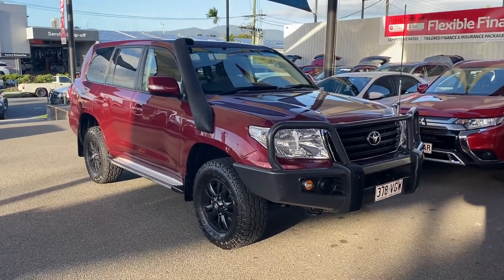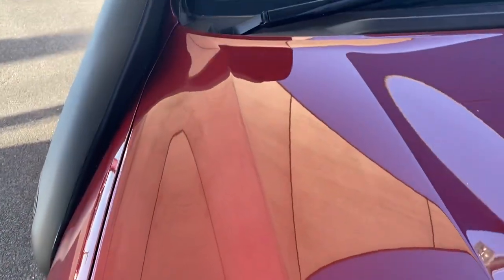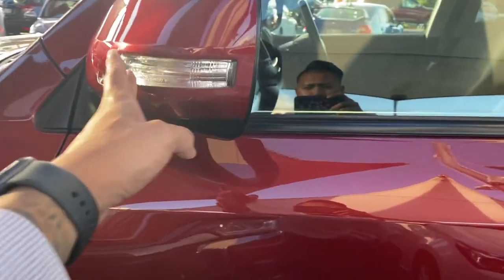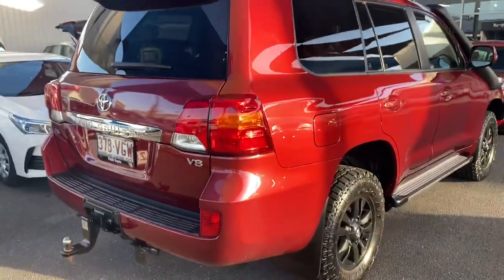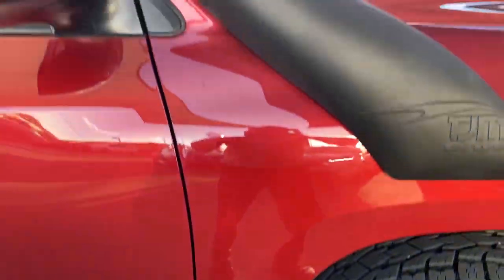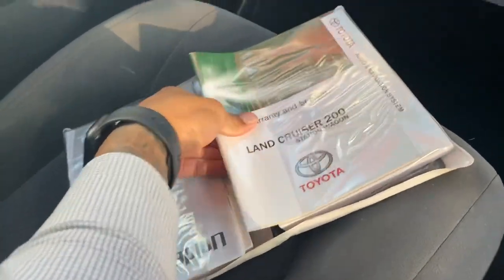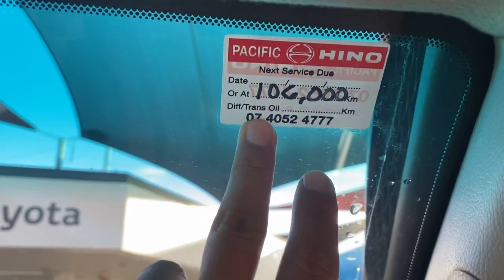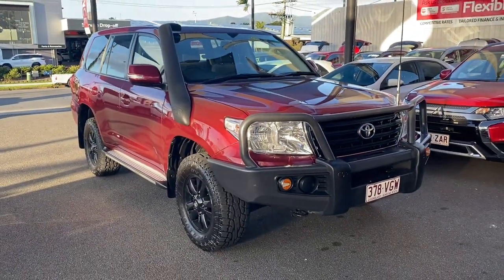2014 Toyota Landcruiser GXL 200 series